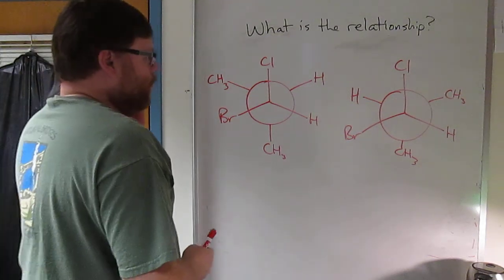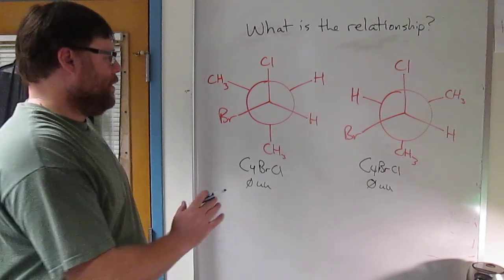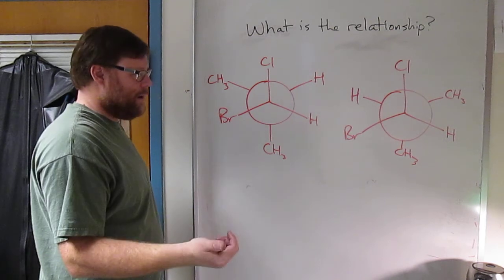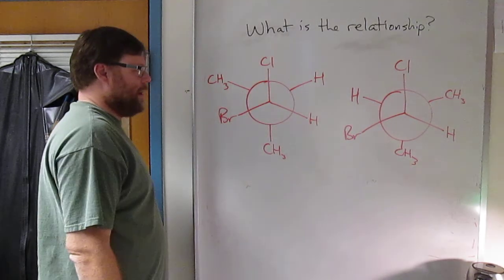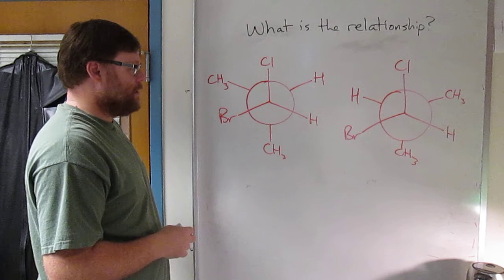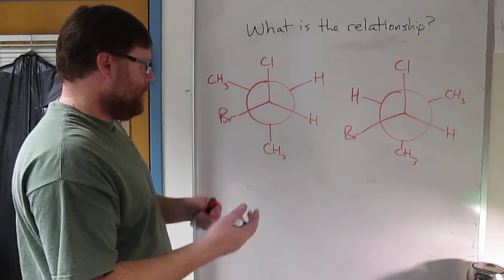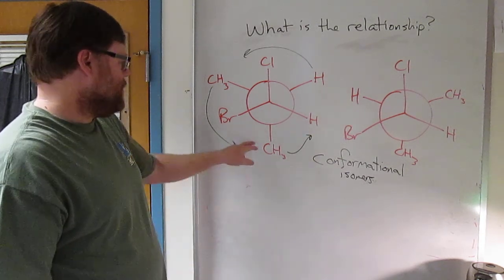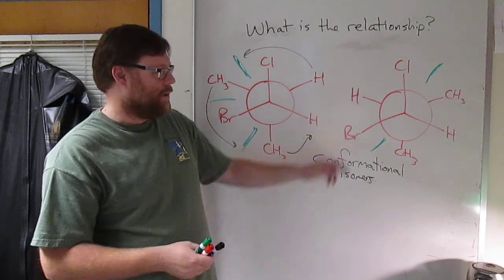Homework: What's the relationship?